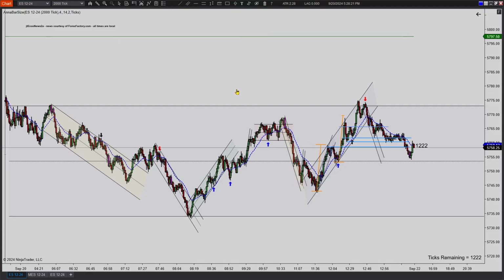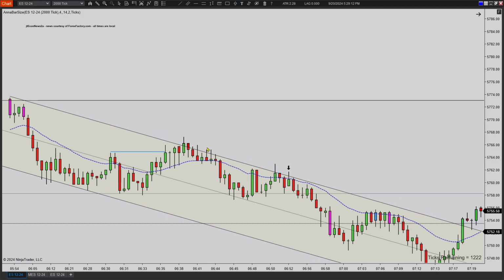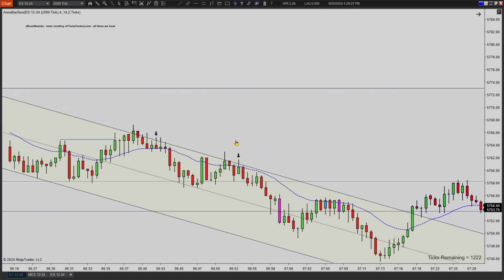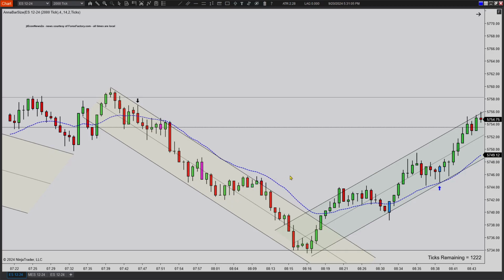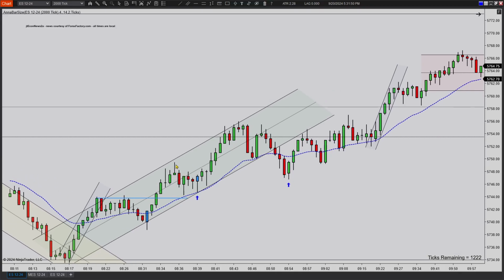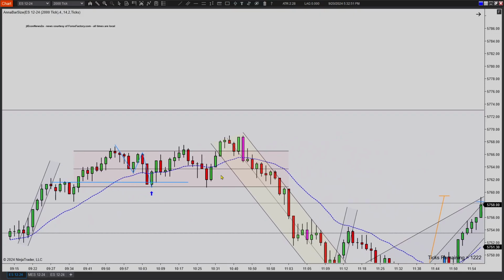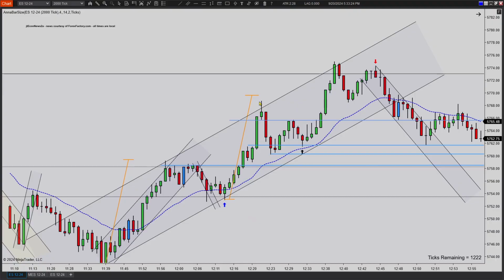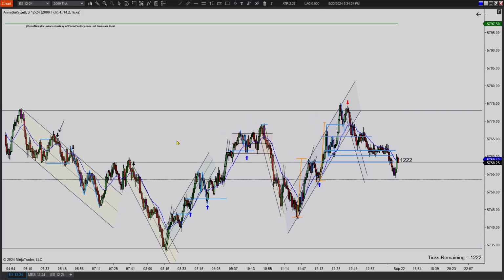ES Futures Price Action Trading - PATS - Chart Review, 9-20-2024